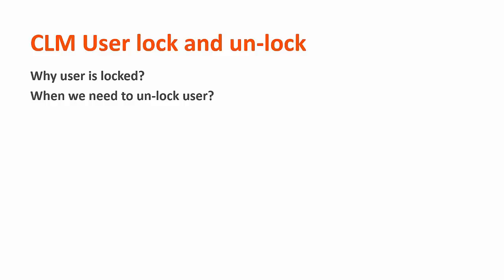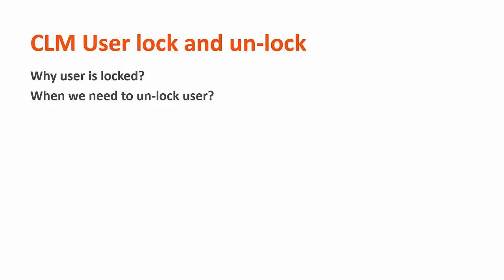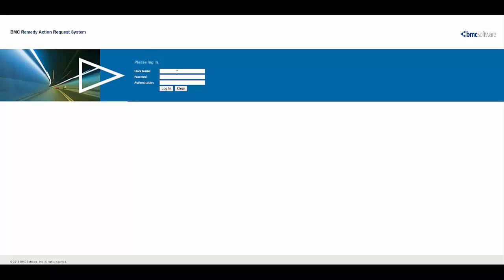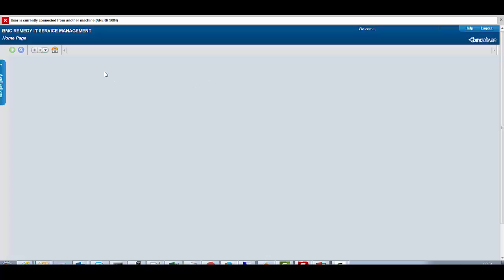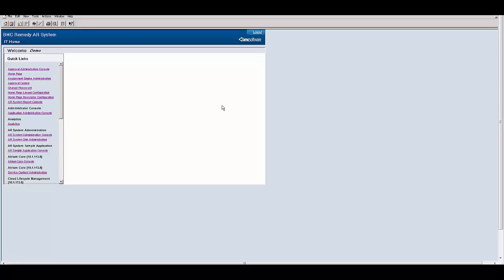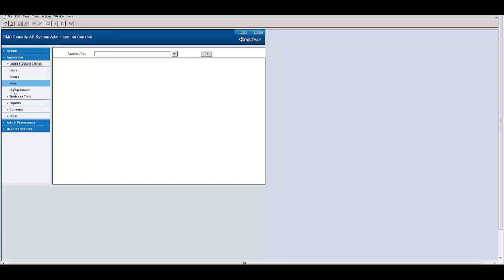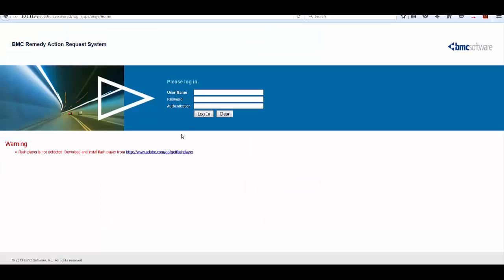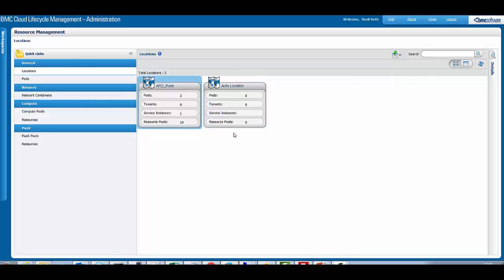BNA and CLM: Locking and Unlocking a User's Login Session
This video describes how to you can lock and unlock a user in BMC Cloud Lifecycle Management. The video also why locking and unlock users is sometimes necessary. For more information on this topic, see the BMC Online Documentation Portal